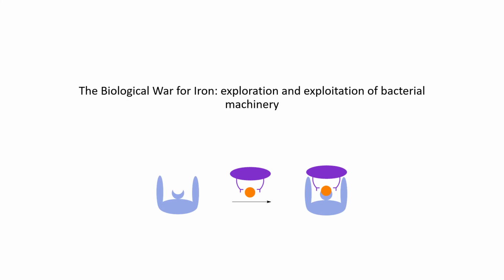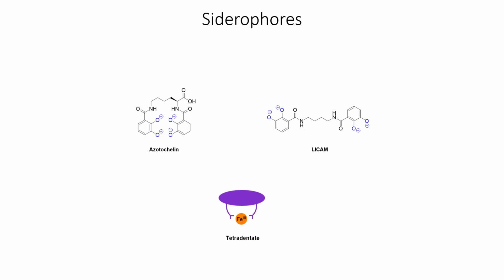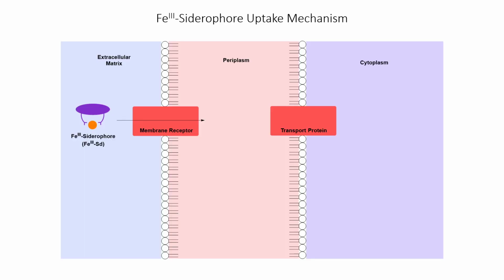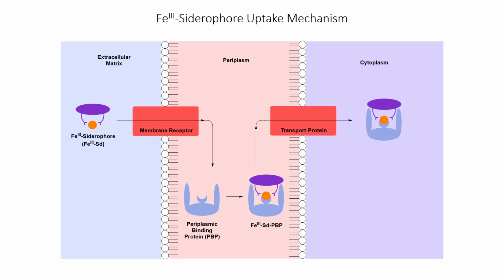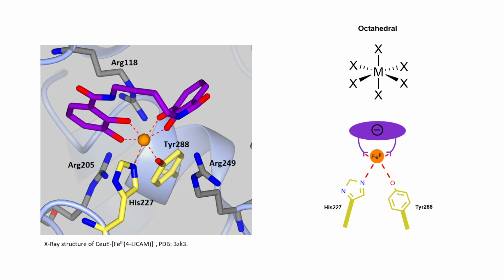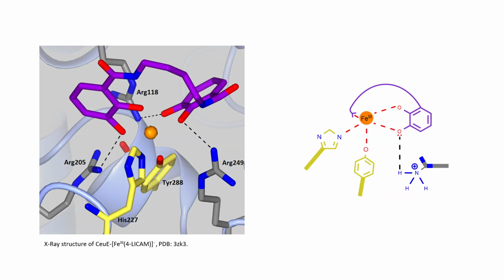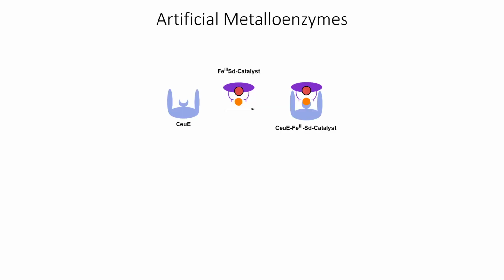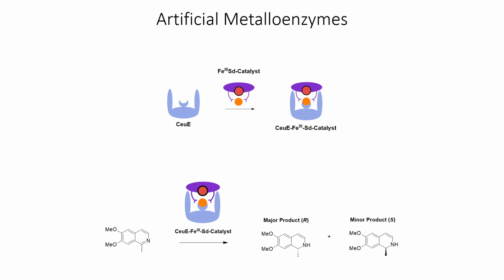The Biological War for Iron: exploration and exploitation of bacterial machinery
McCOY submission on Interactions of a Periplasmic Binding Protein with a Tetradentate Siderophore Mimic.

Transcript:
Fe is an essential metal ion for growth, making it in high demand for many organisms. The increase of oxygen in the Earths atmosphere led to a lot of previously soluble Fe2+ being locked away in insoluble iron oxides – beginning the biological war for soluble iron.
One evolutionary result of this is the production and secretion of siderophores by certain types of bacteria. Siderophores are compounds that can bind Fe 3+ with high affinity, with examples shown here with coordinating groups in blue. These are examples of tetradentate siderophores – meaning they bind through four groups.
These siderophores are secreted outside the bacterial cells, and once having bound Fe, they can be transported into the periplasm of the cell through receptors on the surface.
Within the periplasm, the Fe-siderophore complex then binds to a periplasmic binding protein, which is then taken up into the cytoplasm of the cell through a transport protein in the membrane – where the iron can be released.
Researchers at York are interested in understanding this mechanism, and exploring  the interactions between periplasmic binding proteins and Iron-siderophore complexes and their potential applications.
Small crystals of a tetradentate siderophore-bound protein were grown, and a map of the structure able to be determined using X-ray crystallography.
The key interactions observed are the side chains of histidine and tyrosine residues involved in coordination of the metal ion in an octahedral geometry, as well as electrostatic interactions between the positively charged arginine side chains and the negatively charged siderophore-complex.
The Arginine side chains also act as hydrogen bond donors to several of the coordinating oxygens of the siderophore – with the hydrogen bonds being shown as dashed black lines.
The crystal structures of other Periplasmic binding proteins also contain Histidine and Tyrosine residues in similar places – suggesting their role in binding is crucial and hence why they are conserved across each of these structures.
Researchers at York have been able to use the knowledge of these interactions in different applications – such as in Artificial metalloenzyme design.
The high binding affinity of siderophores to periplasmic binding proteins has been used to anchor organometallic catalysts to protective protein scaffolds. Proximity to the protein allows for enantioselective catalysis – where one isomer of product is formed preferentially to another – which is not possible when the catalyst is used alone.
The bacterial uptake mechanism of Fe-siderophore complexes also presents another route for drug delivery. Attachment of antimicrobial drugs to siderophores allows for a trojan horse strategy as a method of combating antimicrobial resistance with several siderophore-drug conjugates entering clinical trials.
These applications highlight this area of bioinorganic chemistry as promising for future research and development.